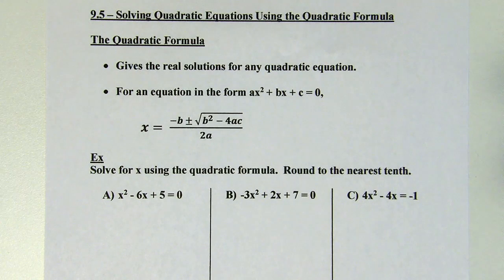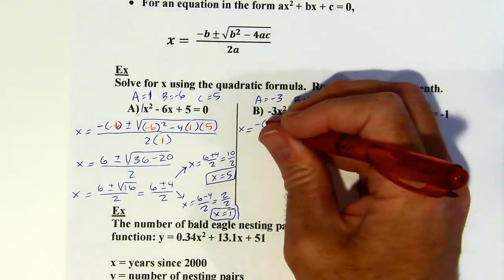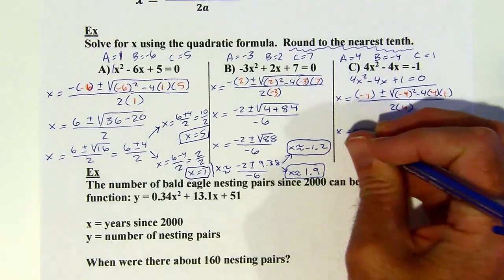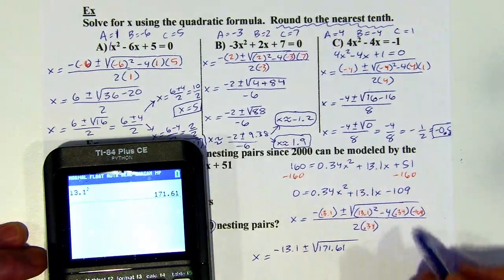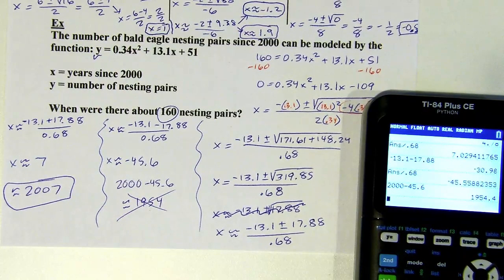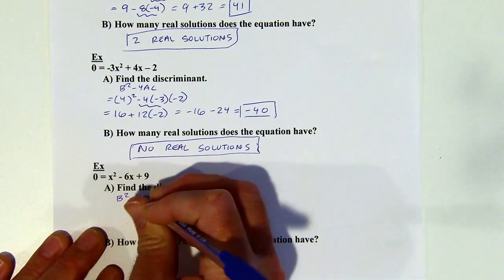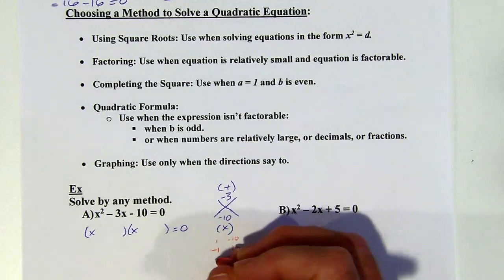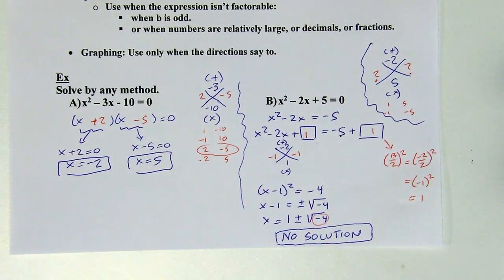Algebra 1 - Big Ideas 9.5 - Solving Quadratic Equations Using the Quadratic Formula